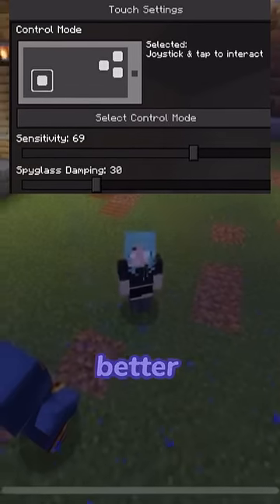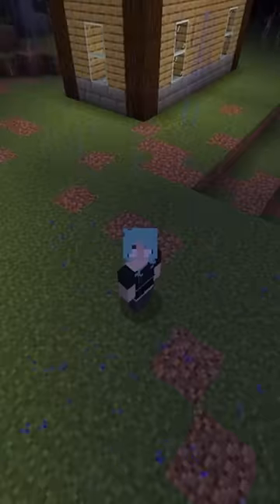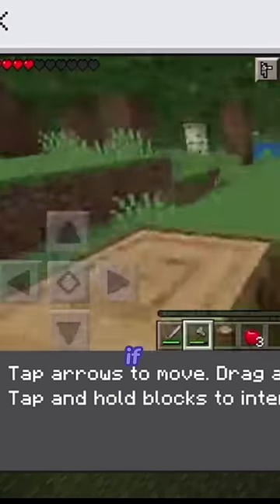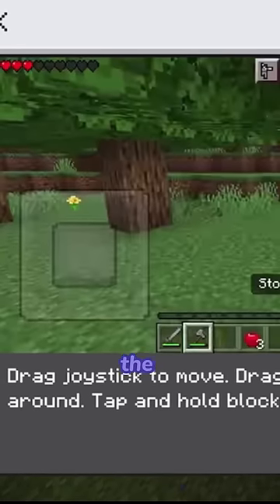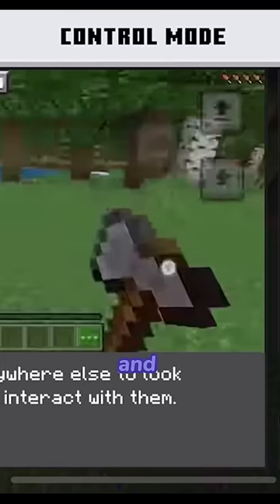Are the new Minecraft touch controls better?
Are these new Minecraft touch controls better than the old ones?

Not rlly
The jump button is too high up
And the joystick can't be locked

(This is a Mcpe/Minecraft bedrock edition feature)